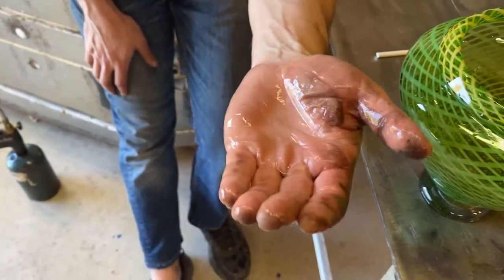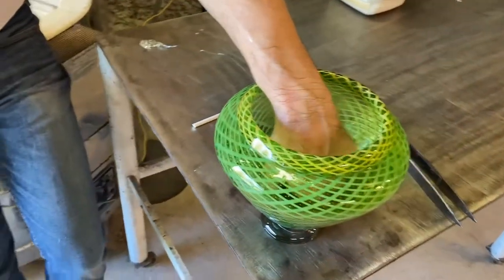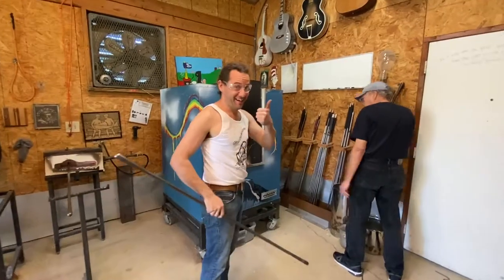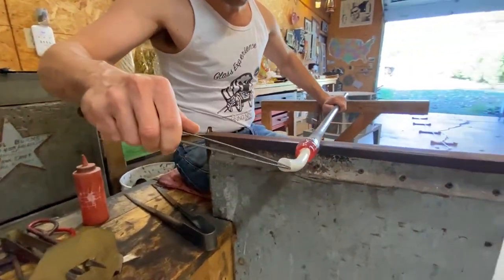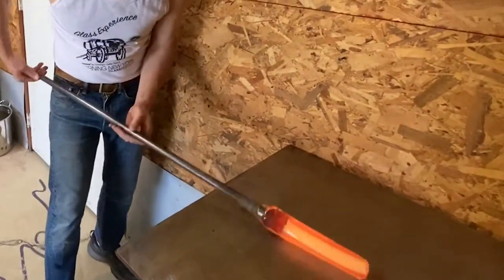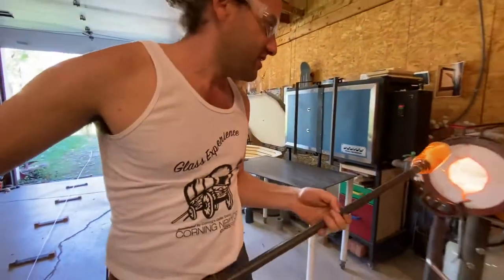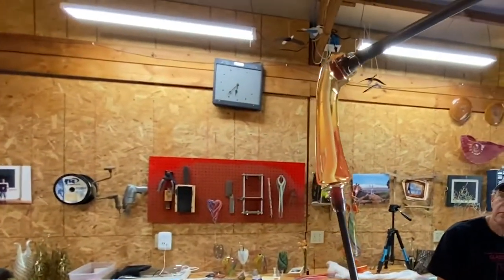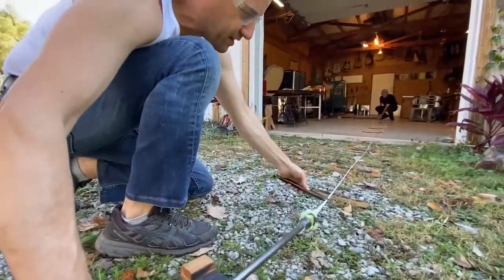Cane 101 - A Simple White Cane - Part 1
In this video I show how pull a simple white cane from a white color bar.  I purchase these color bars from Olympic color rods.  In this video I use R61 enamel white.

Hundreds of pieces can be viewed and purchased through Ebay or Etsy.